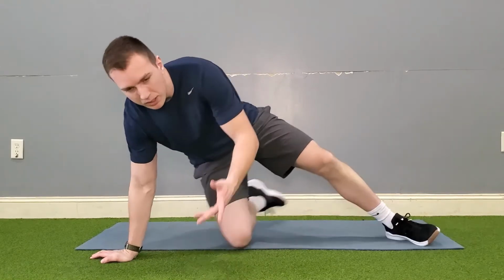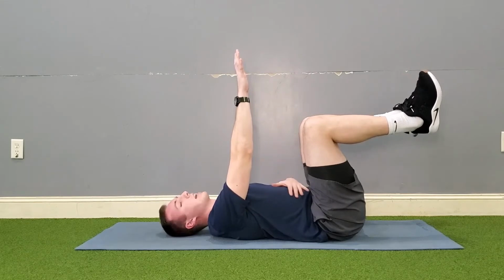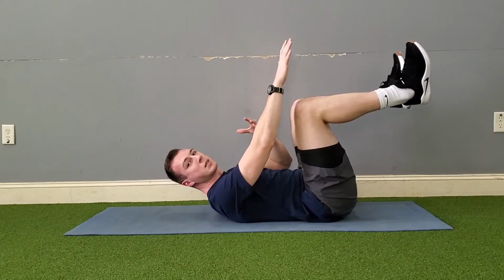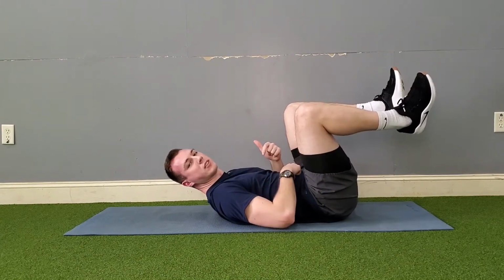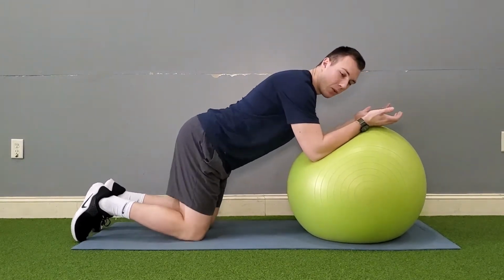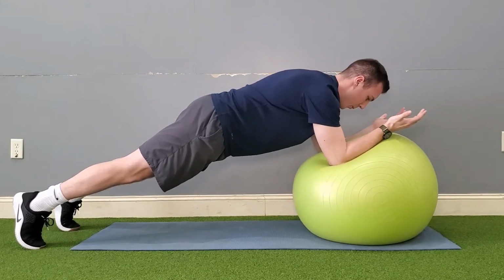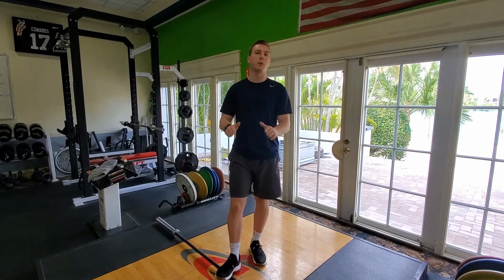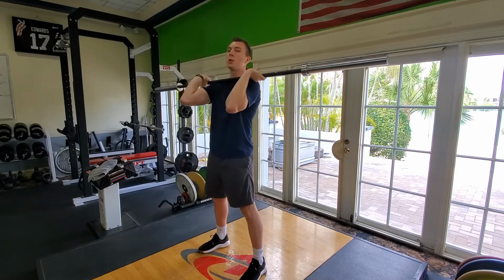Breathing: Described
Here is how to breathe, as described by John at Tiny Whiteboard Workouts!